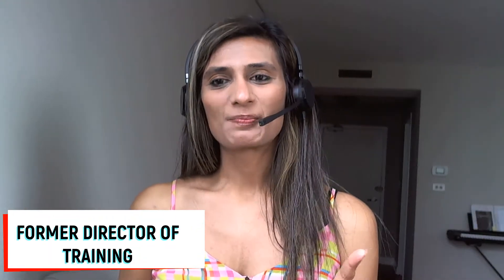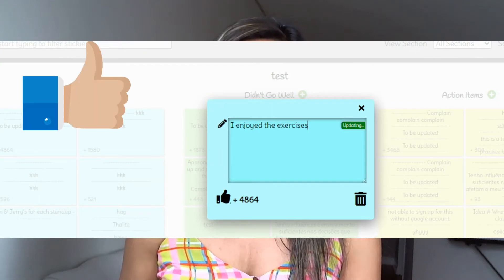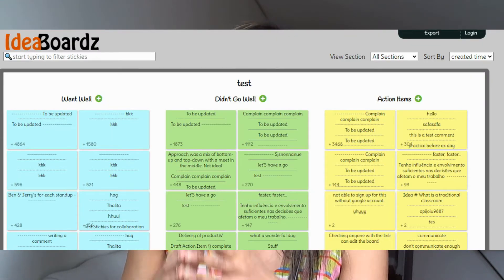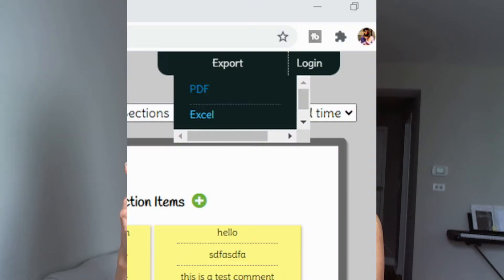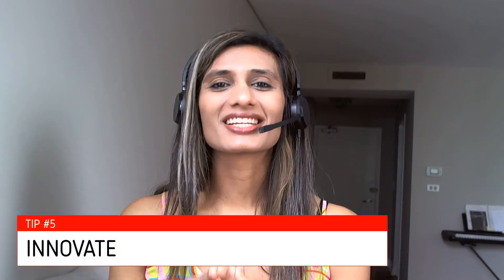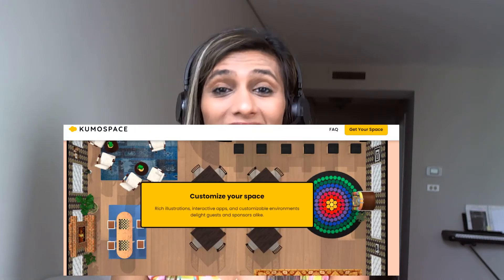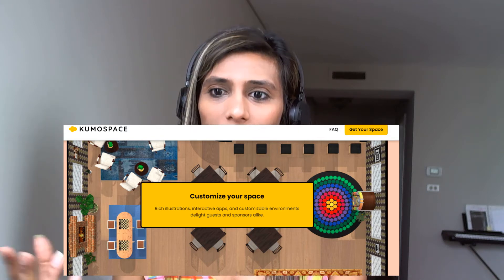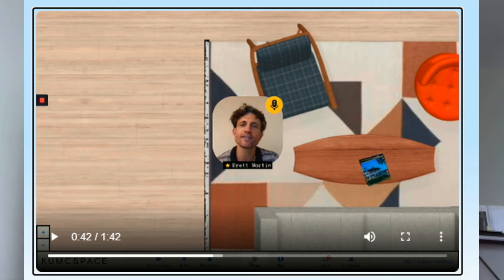5 WAYS TO SPICE UP YOUR ZOOM MEETINGS - How to create a training program for employees more engaging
Meetings and training getting boring? Let me share 5 ways to create a training program for employees more engaging.

CHAPTERS:

0:00 Intro to making virtual trainings more engaging
0:13 Tip #1 Collaboration tool
1:40 Tip #2 Creative Routines
2:26 Tip #3 Polls
3:11 Tip #4 Breakout rooms
4:08 Tip #5 Networking

❗️Ready to be part of my inner-circle where we will share growth tips? Join me inside of my FREE Secret Group

You have a new system that you want to teach someone or to many people and you are looking to create an organized plan on what to teach, who to teach, how to teach them along with the best method and time to teach. That is exactly what I plan to cover in this video.

COACHING. Wanna get more clients? Team Arifa is accepting applications now to work with us in a small group. Serious inquiries only pls.

FREE TRAINING. Have you been thinking of creating a training plan but you’re not sure where to start and you're scared of wasting time on the wrong steps? Let me be your guide! I'll show you the right steps on how to create a comprehensive training program for your organization.